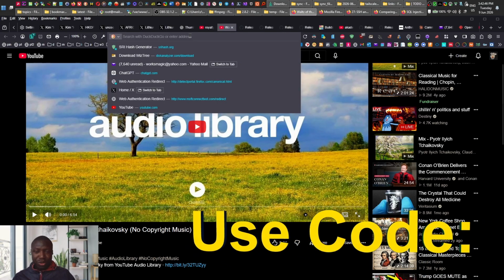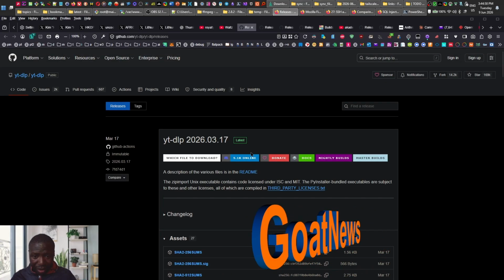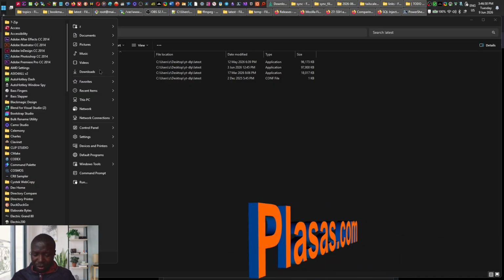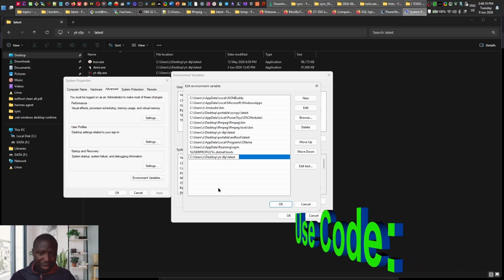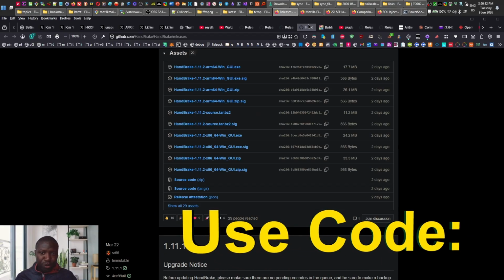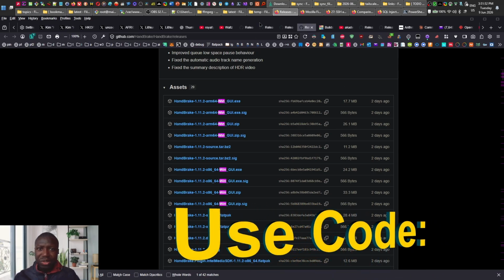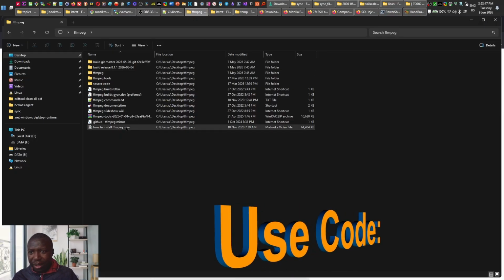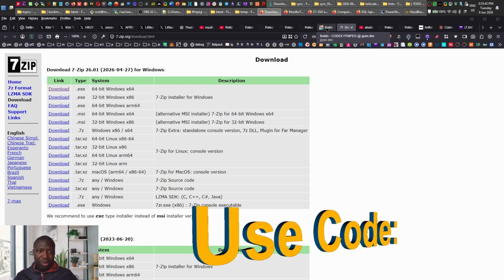Download & Convert YouTube Videos FOR FREE | Windows Android & Mac | yt-dlp NewPipe HandBrake FFMPEG